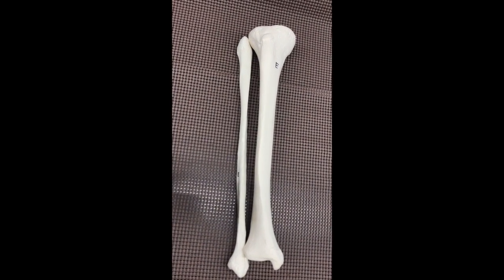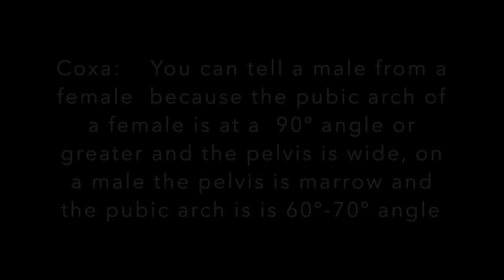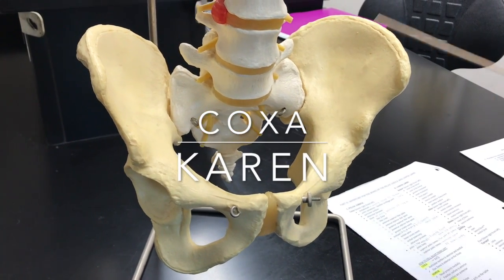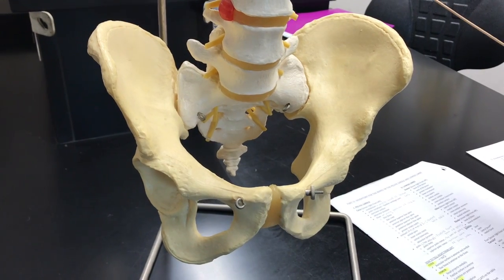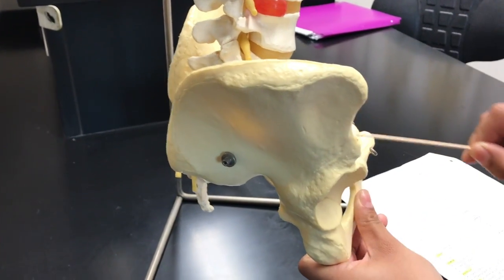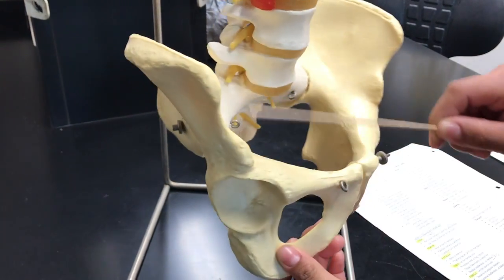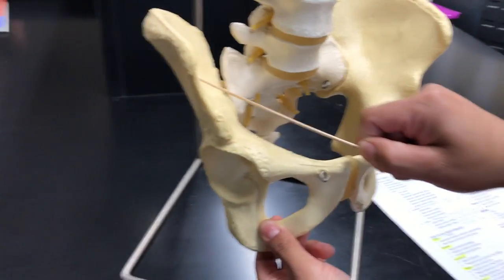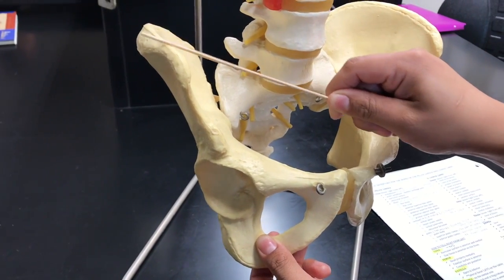ANATOMY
Ronald Wohn: scapula, clavicle, sternum, rib, humerus, and fibula/tibia.

Karen Leyva: coxa, pelvis, femur, patella, foot, and fibula/tibia.

Russell Greenwald: radius, ulna, and hand.